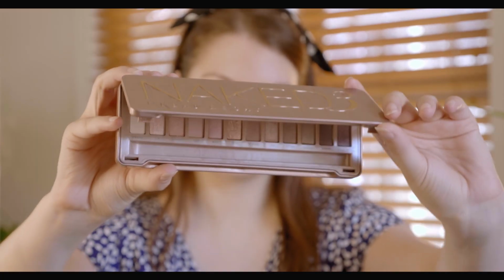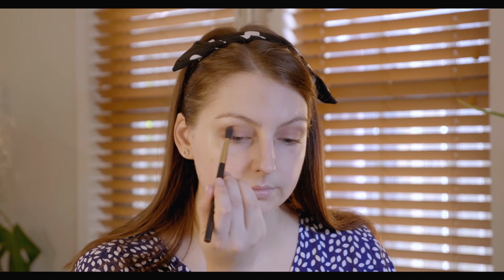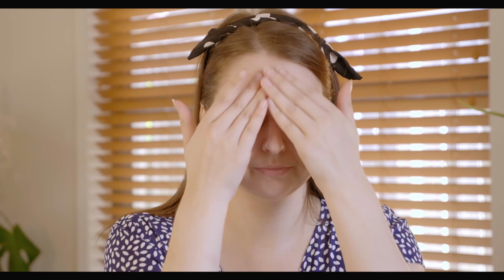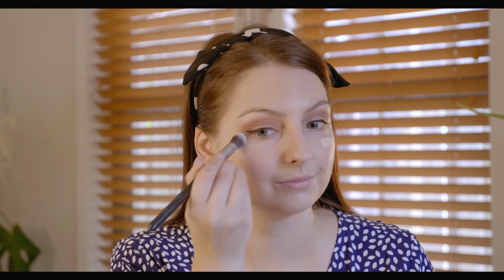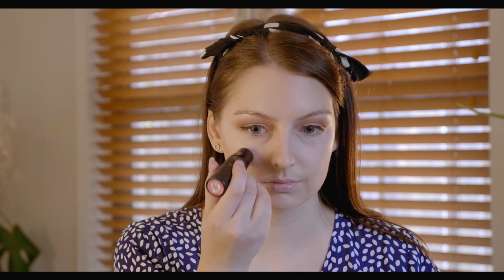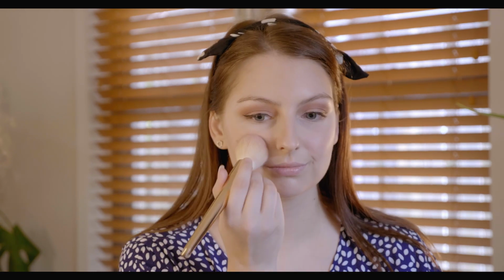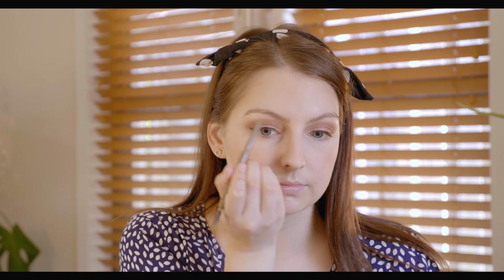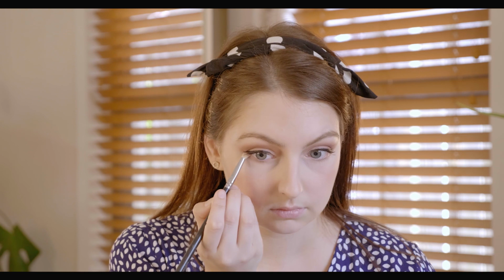Cheryl Blossom (Riverdale) Inspired Makeup Tutorial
There is no one that can nail a red lip, with a natural brown lid and a flush of cheek colour quite like Cheryl Blossom from Riverdale.

Now I'm not saying I look ANYTHING like Madelaine Petsch, who plays Cheryl Blossom on the TV show - just thought it would be fun to create a look inspired by the character, that will be wearable for your next night out! Or hey, you could even go all out 'Cheryl' and wear a statement lip every day!

Hope you enjoy. Please let me know what character inspired look you would like to see next time. :)